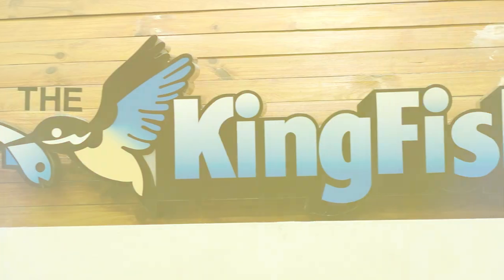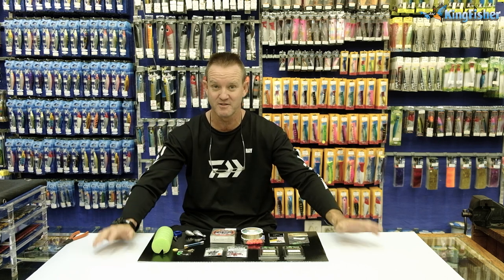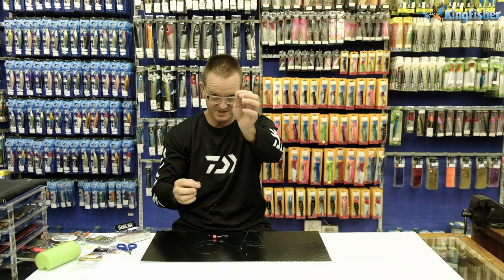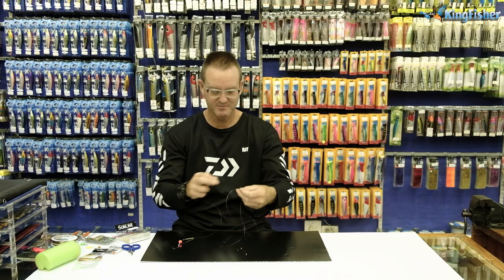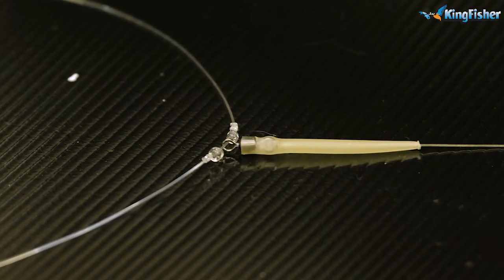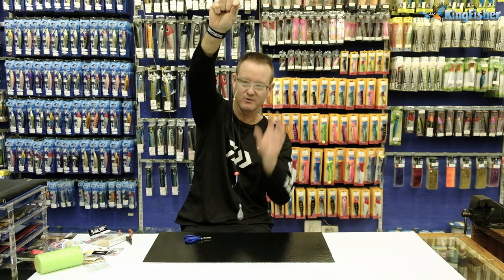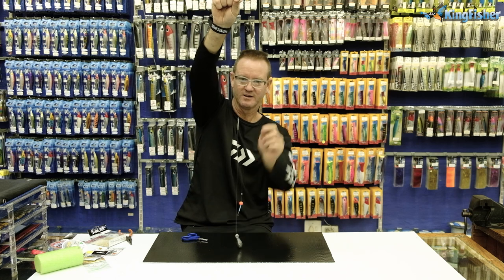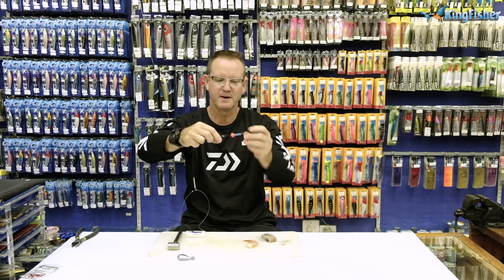Traces | Bronze Bream (Expert Level)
The Bronze Bream. This may be one of the most targeted species from the beach/rocks. The reason being, you don't need a R20k reel to land one like a big Grey Shark. You also don't need super human skills (or a drone) to cast out hundreds of meters to find one. We affectionately refer to looking for them as "scratching for Bronzies." The reason being, they are found close to the shore in and around rocks.

In this video, legendary trace maker and pioneer, Ray Thompson delivers a trace like no other. It is listed as "Expert Level" and we don't mean that lightly. You may need a degree and 5 years experience at NASA to replicate this trace at home. BUT if you do manage to understand the rocket science behind this one, you stand a super chance of out fishing your mates when scratching for Bronzies.

Alternatively, if you prefer you can just come into anyone of our Kingfisher retail outlets or any (decent) tackle store nationwide and buy a pre made Salt Water Trace for Bronze Bream (we sell more of these traces than any other pre made trace).